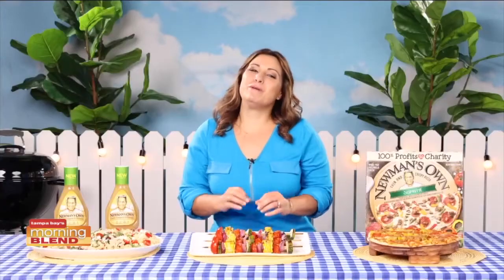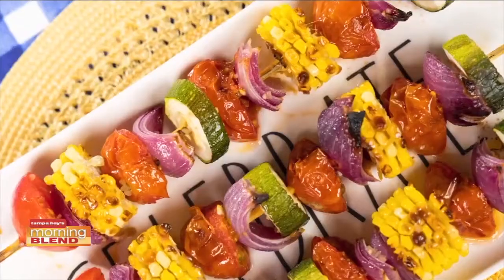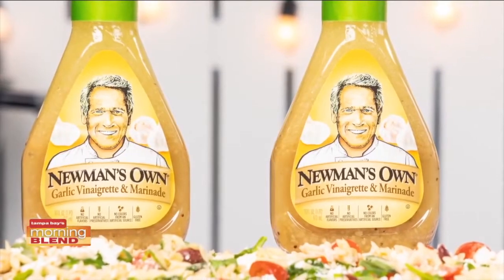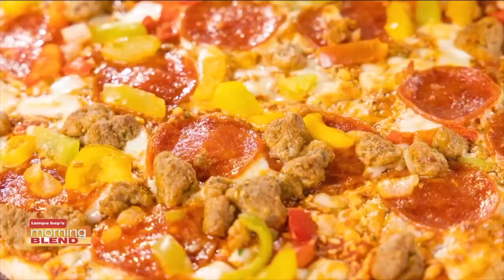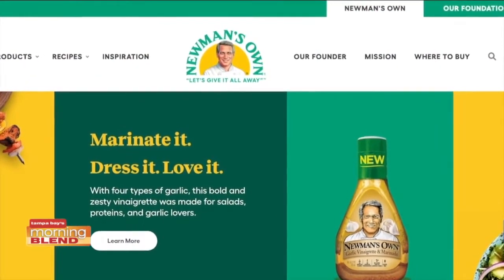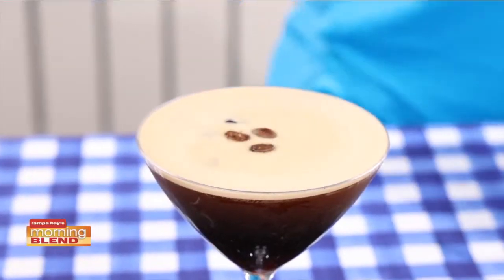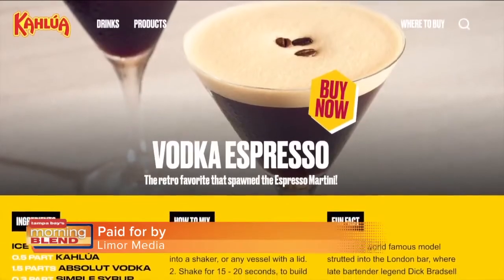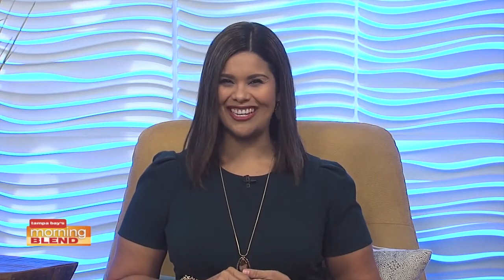Summer Recipes | Morning Blend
Summer isn't over yet! Lifestyle contributor Limor Suss is sharing some great recipes to keep the fun going.